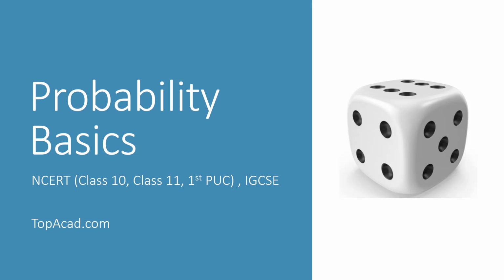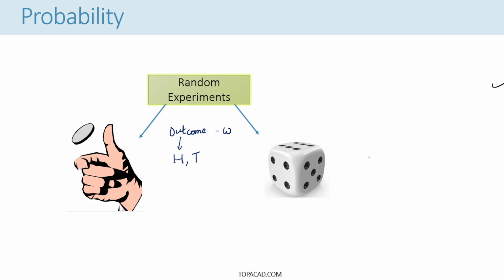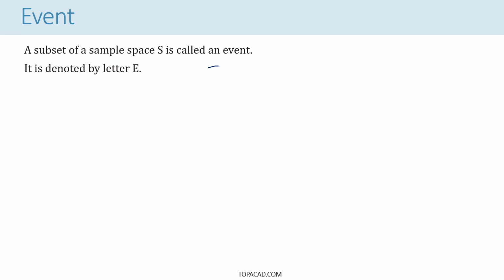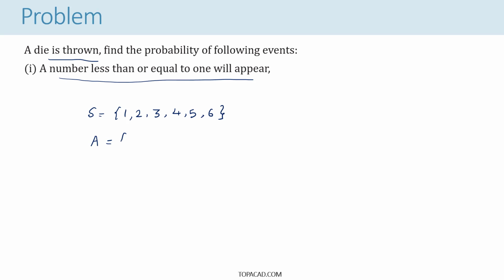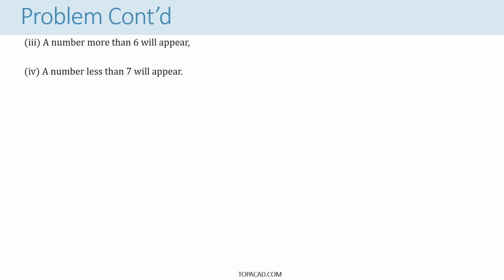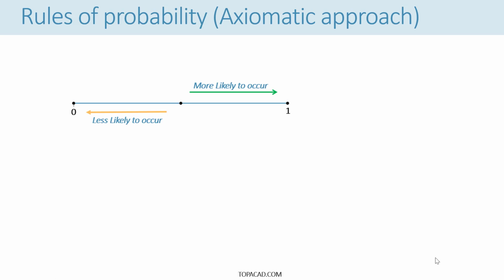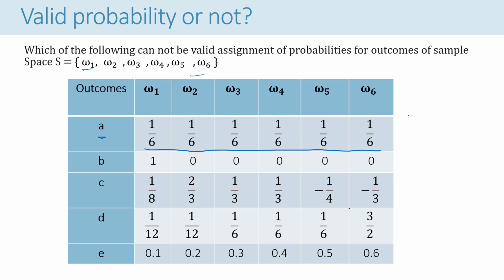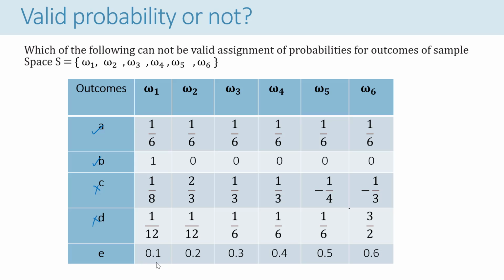Basics of Probability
Learn about the fundamental basics of Probability in Mathematics (designed for IGCSE and NCERT syllabus). The topics covered in this video and series on Probability are -

1. Basics of Probability (Theoritical & Classical Probability) .
2. Random experiments
3. What are Sample Space and Outcomes?
4. What are Events in Probability?
5. Axiomatic (or Rules) approach to Probability.